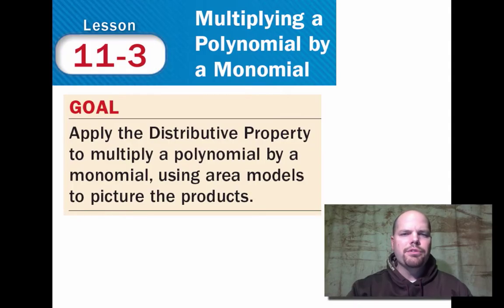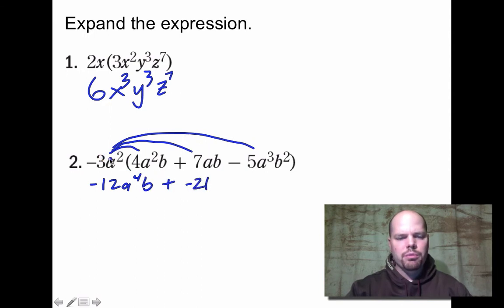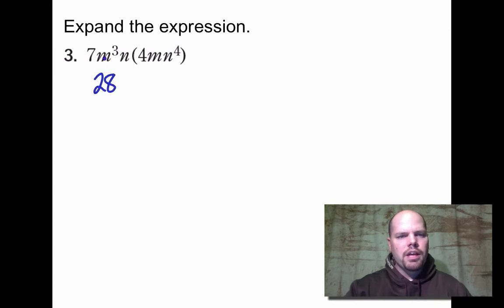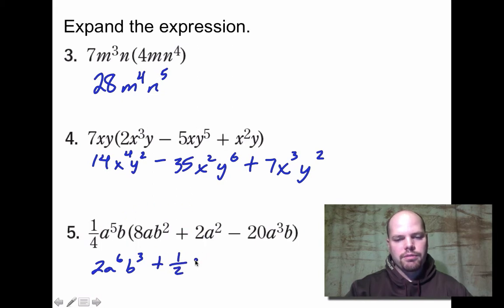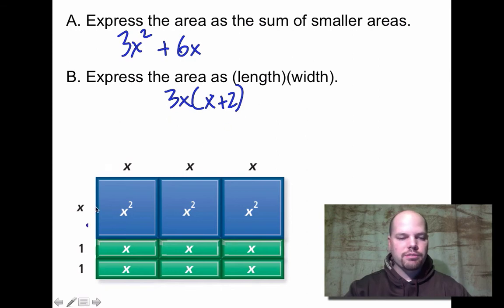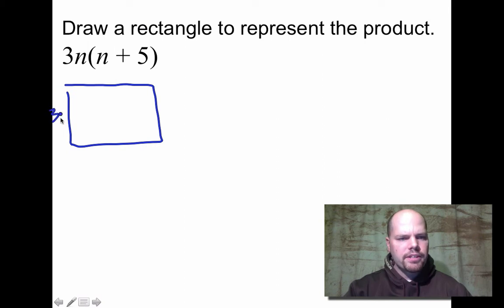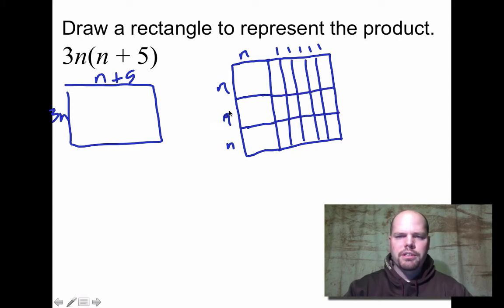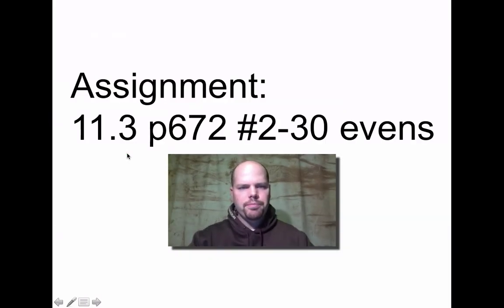11-3 Multiplying a Polynomial by a Monomial (Algebra I)